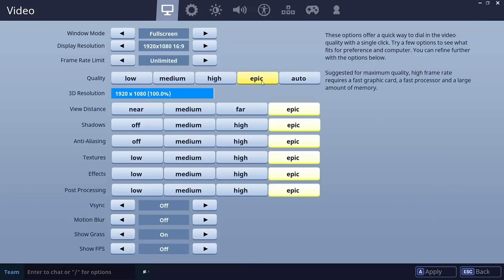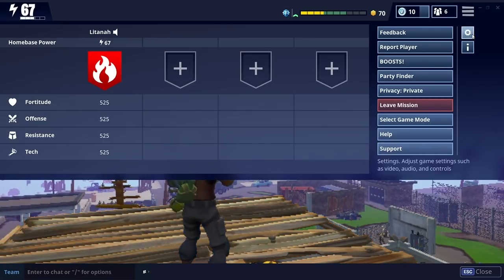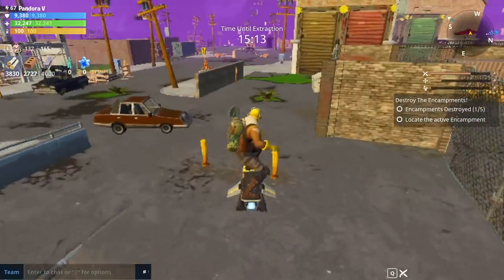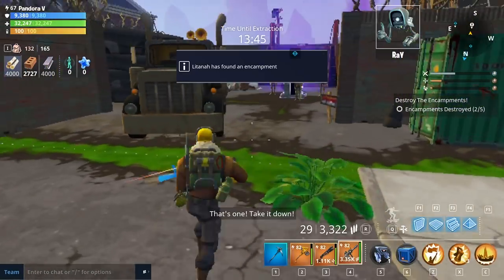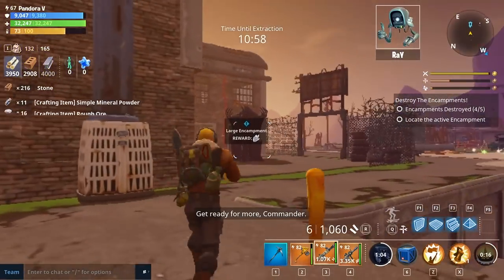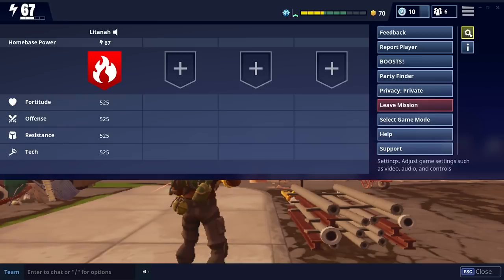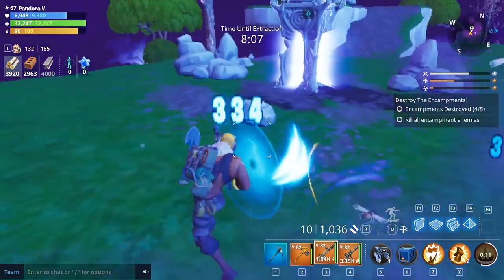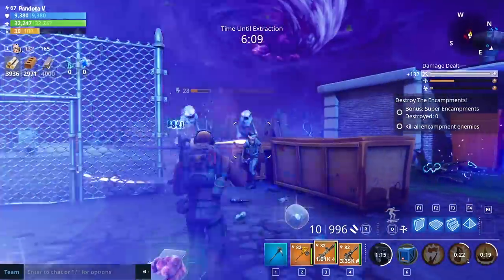HOW *BAD* CAN WE MAKE SAVE THE WORLD LOOK? | Bad Graphics in Fortnite | Mobile iOS Android Style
Here we look at the game on ULTRA PC SETTINGS and compare it to LOW RESOLUTION GRAPHICS! This would likely be similar to how it would need to be to run Save the World on Mobile Android or iOS smartphones! Just how bad can FORTNITE GRAPHICS get?

A SPECIAL THANKS TO MY AMAZING PATREONS:
SuperCloudBerry
Huntress4Him
Killahagain
Fitxion
Tim &
Bold Edition

Fortnite STW is PVE (Player vs Environment) team-based co-op game or multiplayer game that sees you lead survivor squads against invading husks. You need to try and gather, craft and collect legendary weapons as well as recruit legendary heroes and mythic heroes too. My videos often look at things like how to get more event gold, how to get the best weapons, and who is the best hero in the game. I often look at what does the most damage or has the highest damage in in the game.
You can pick up a legendary hero or mythic hero in the Epic Games Event Store or you may get lucky and find one in a Loot Llama opening.
Epic Games deliver regular Fortnite Save the World updates to the game and there is pretty much always a new event (with a specific themed store) up and running. The game is an excellent non-conventional FPS RPG. The other version of this game is Fortnite Battle Royale which is a critically acclaimed PVP game.